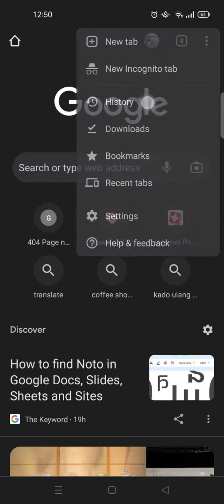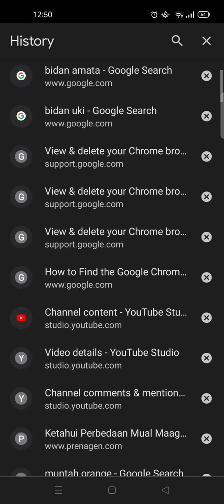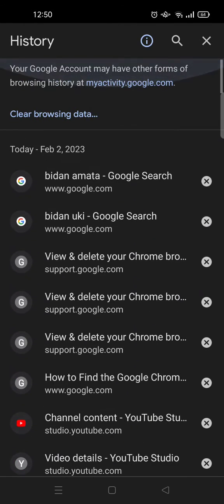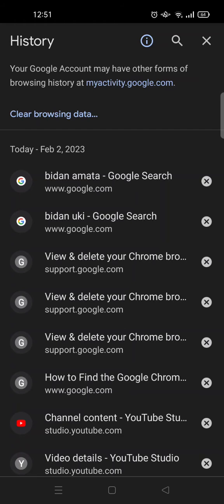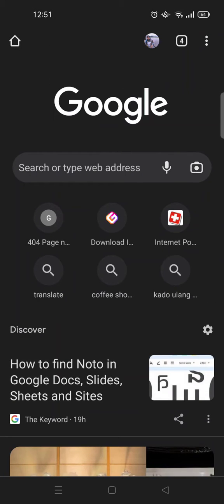How to Find the Google Chrome Search History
This is how to find your search history in Google Chrome